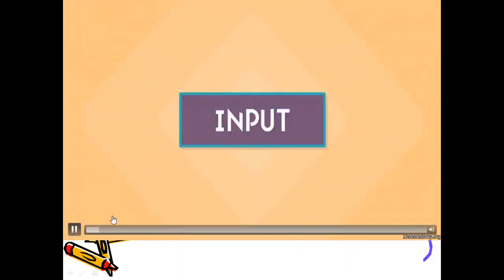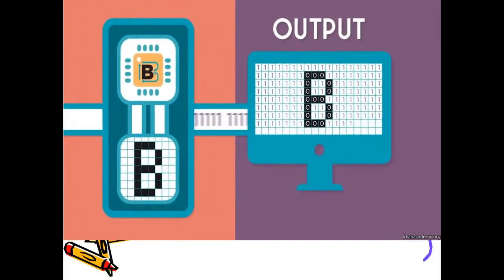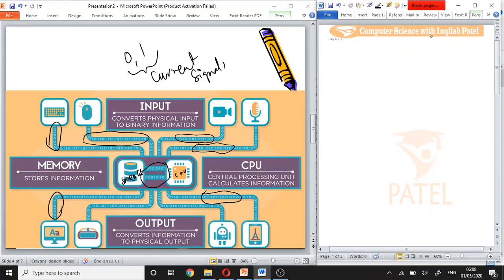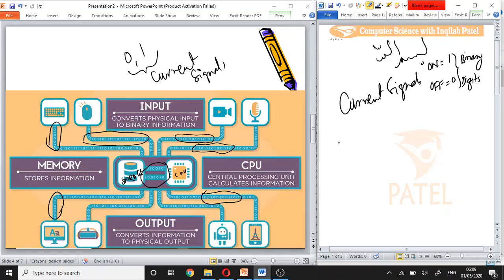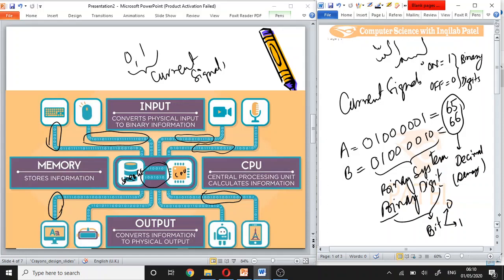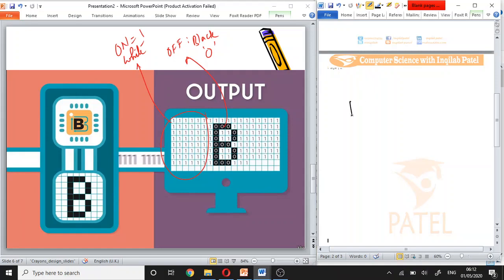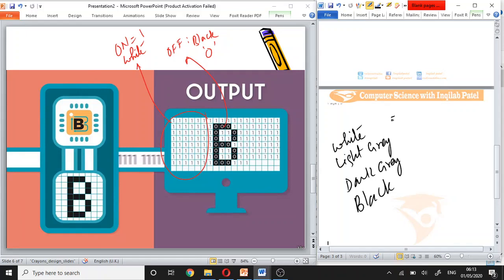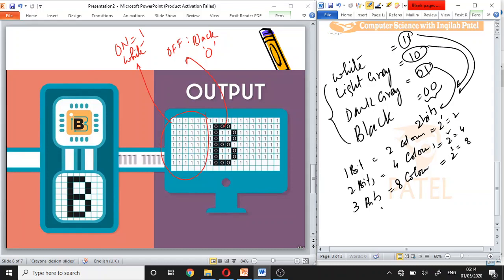Why do we use binary numbers? O Level & IGCSE Computer Science by Inqilab Patel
Why do we need a binary number system?
Computer can only works on current signals ON and OFF represented by binary digits 1, 0.
Number System:-
 “The system of counting and calculating is called number system.”
 Number system is based on some characters called digits.
The word “digit” is derived from Latin word digitus means “finger” or “toe”, and English borrowed from this to mean number.

 “The number system which is based on 2 characters 0 and 1 is called binary system.”
 Computer circuitry represents data in a pattern of ON and OFF states of electric current. The state ON is represented by ‘1’ and OFF is represented by ‘0’. Binary system is used for internal working of electronic computers.